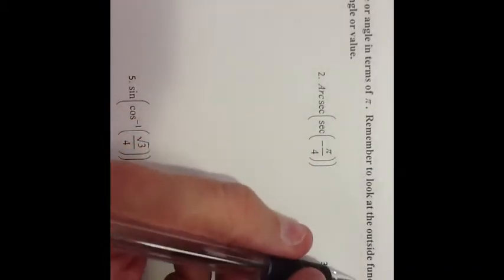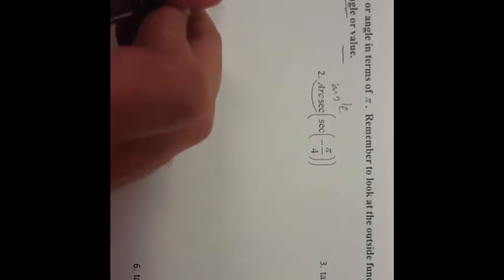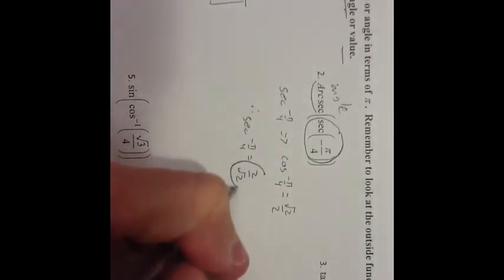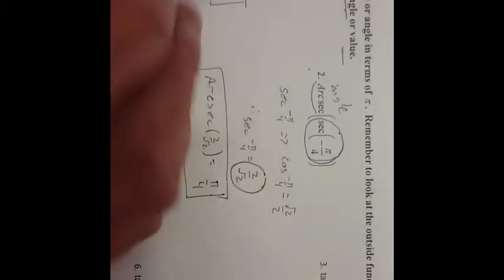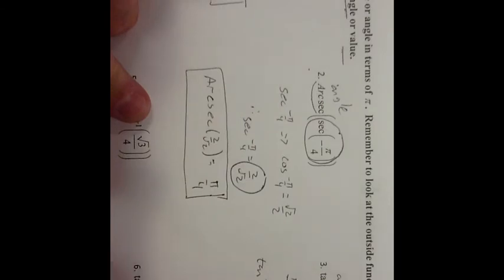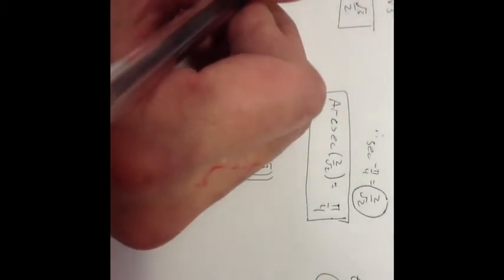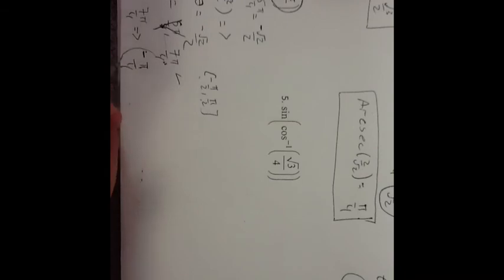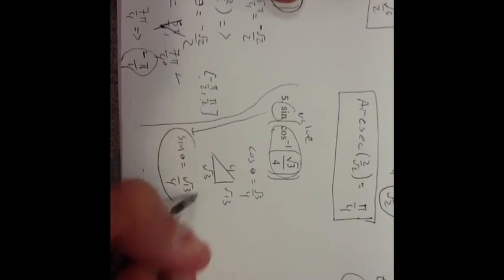Nov. 12 Notes on Inverse Trig Functions (day 2) (part 2)